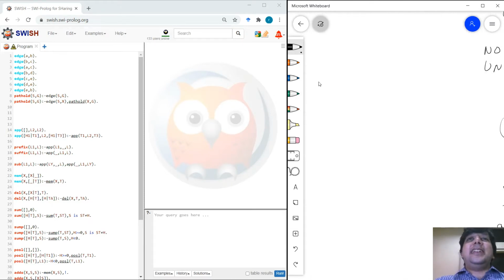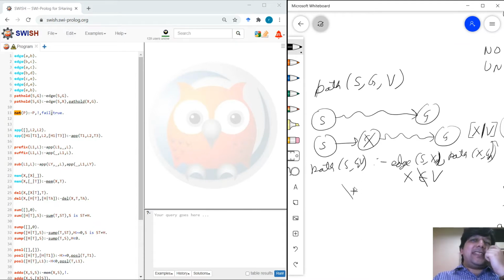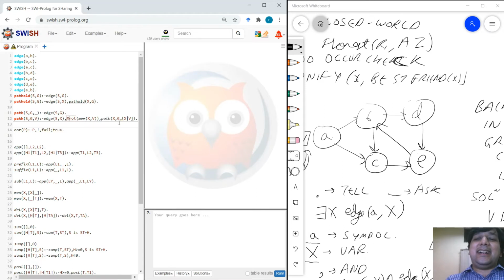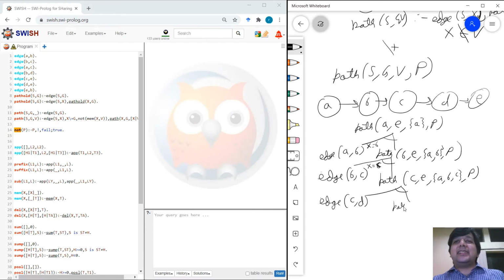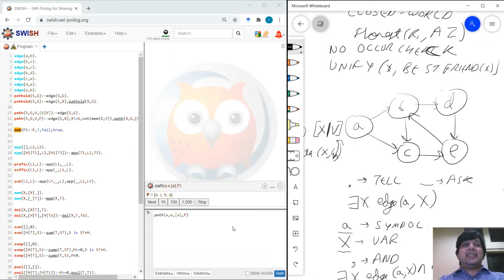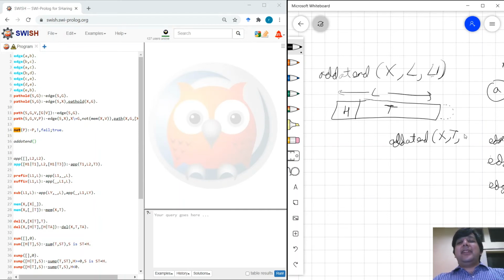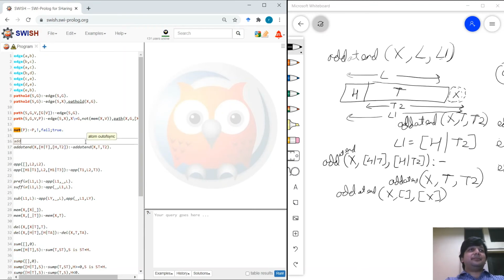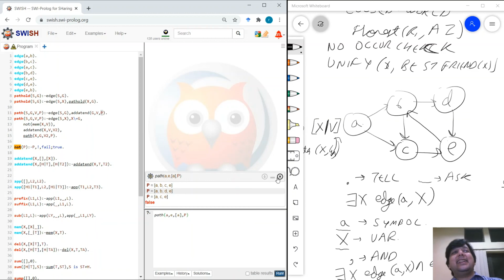AI L9 P6 Prolog: Graph search with cycles